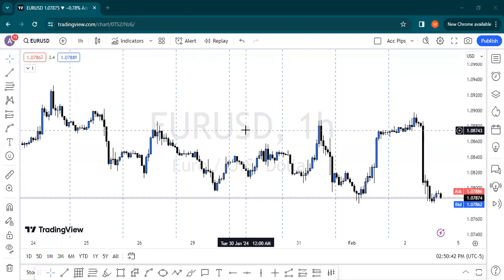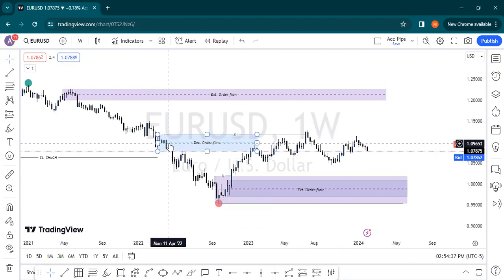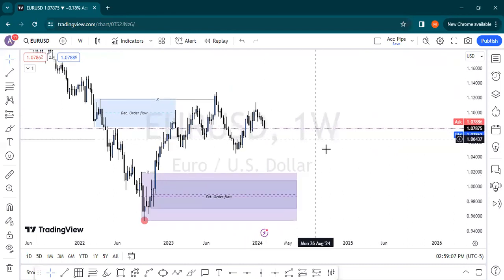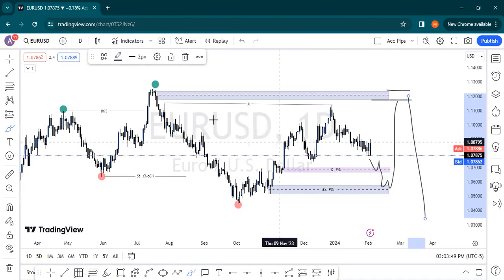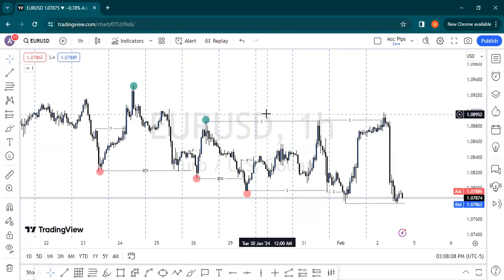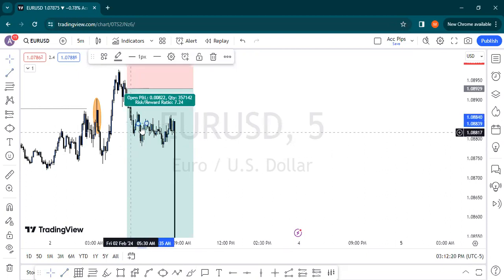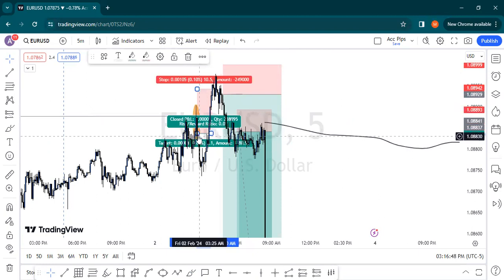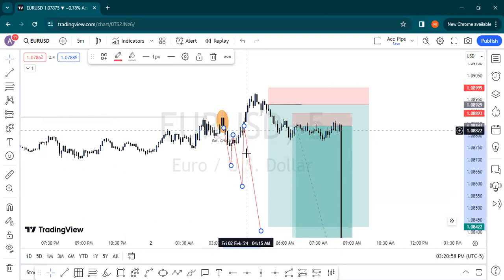The Euro-Dollar Weekly Forecast: What to Expect | smartmoneyconcepts accuratepips True SMC Trading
My Recommended Broker:
Sign-Up With Deriv:

BTC 👉👉 bc1qn59m8d5yclq74nvd4fs0wfnr5l4jnezl8e0am2